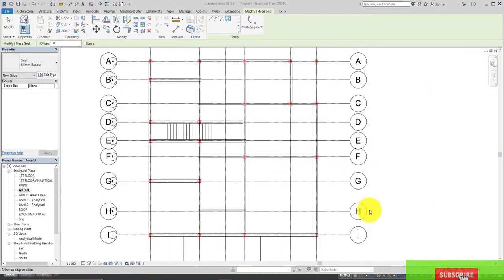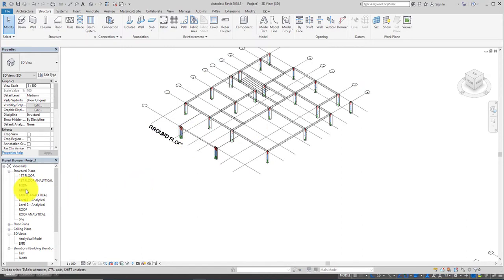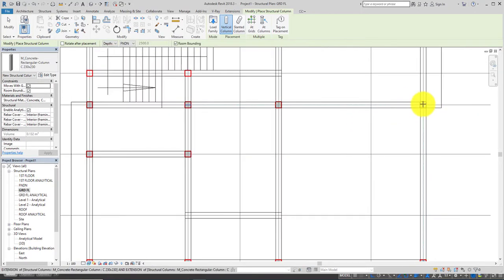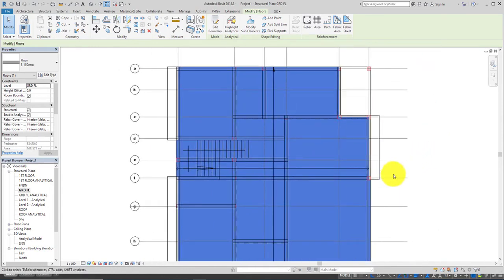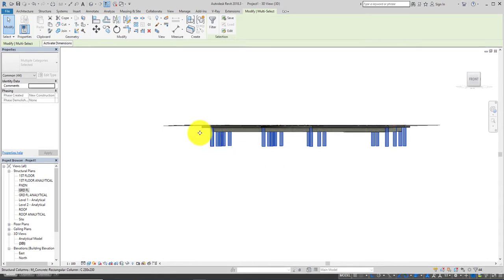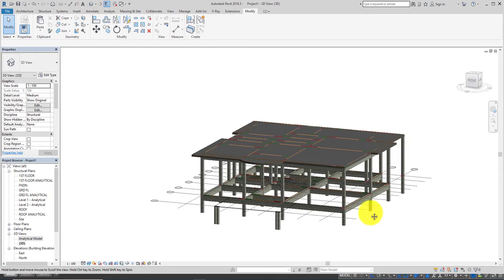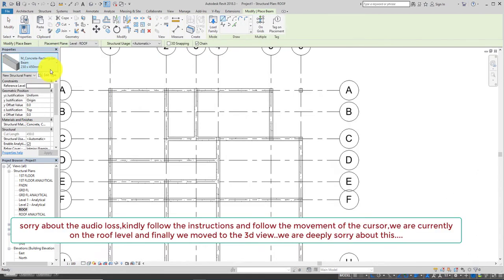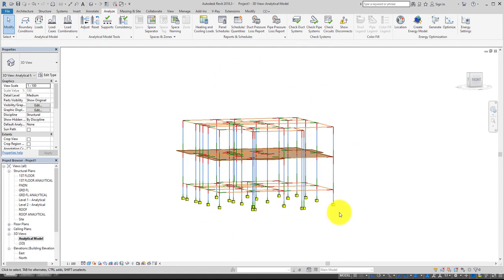COMPLETE MODELLING IN REVIT STRUCTURE PART 2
This video teaches you how to model a complete structure in revit structure in preparation for export to structural analysis programs like Autodesk  Robot Structural Analysis,ETABS and SAP 2000
MORE TAGS:
REVIT STRUCTURE COMPLETE COURSE
MODELLING IN REVIT